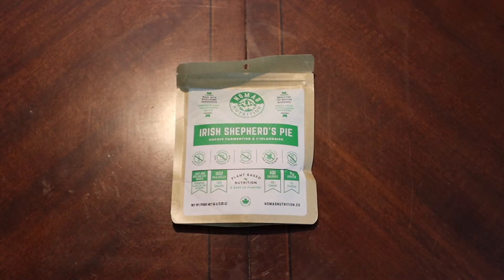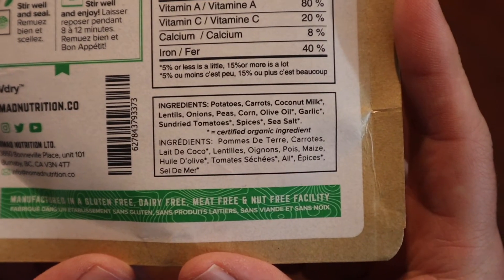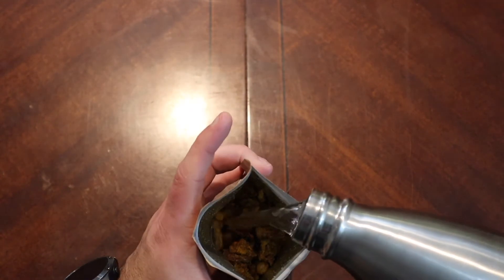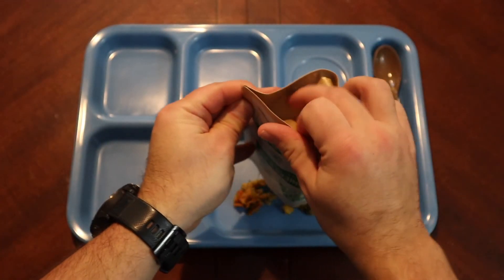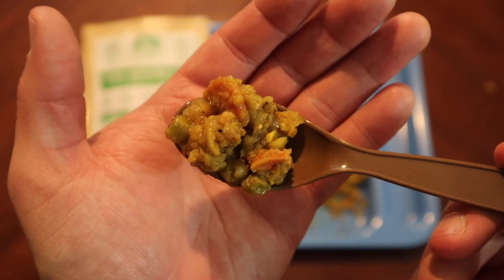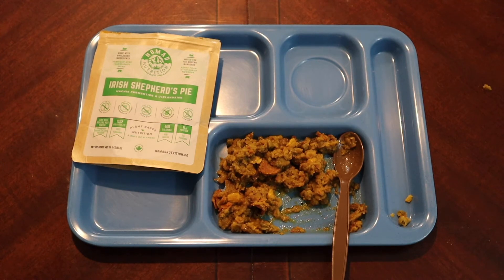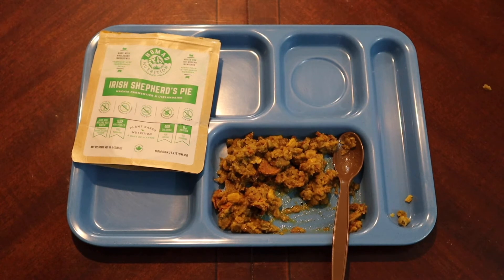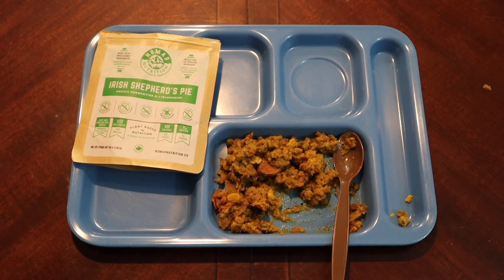MRE Review | Nomad Nutrition | Irish Shepherd's Pie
Hello everyone and welcome to the Daves45auto channel. I appreciate you all stopping by.

Nomad Nutrition